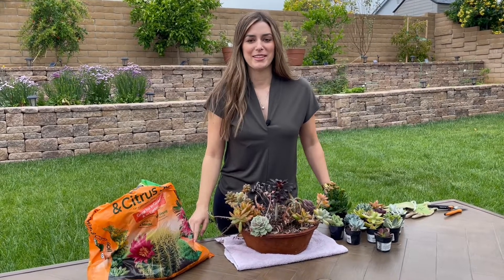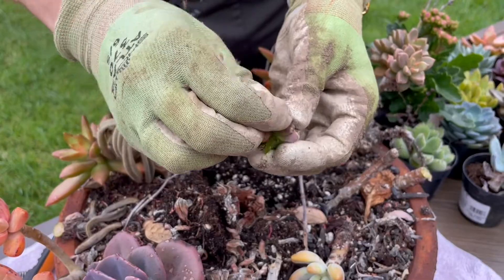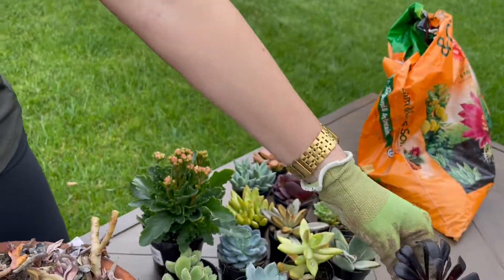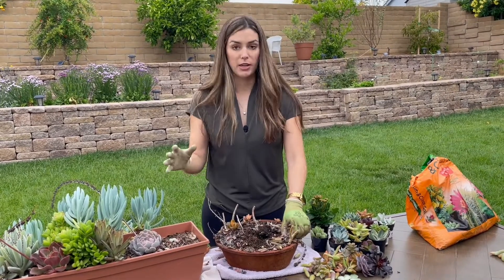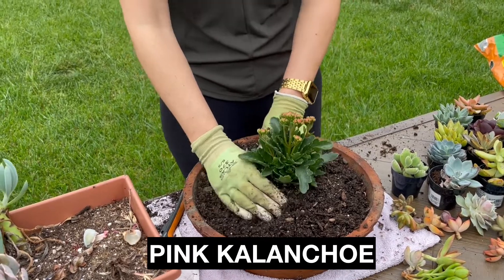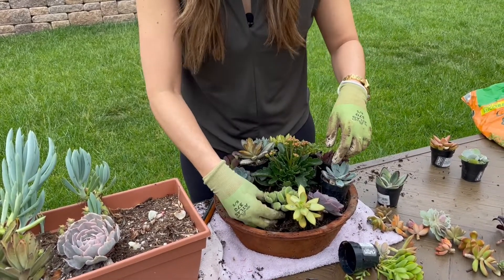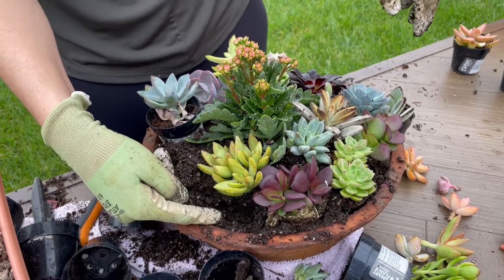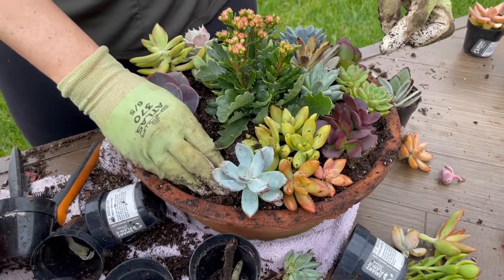How to Make a Colorful Succulent Arrangement - Fixing Old Leggy Succulents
My Favorite Garden Gloves:

Fiskars Pruners:

Fiskars Pruning Snips: